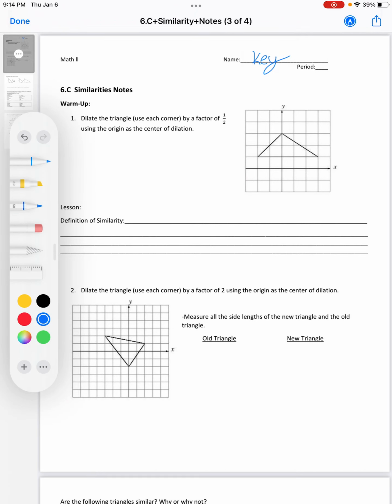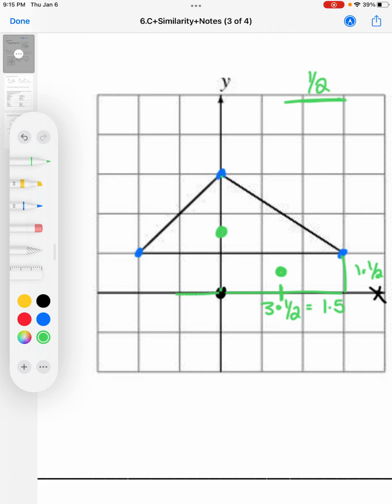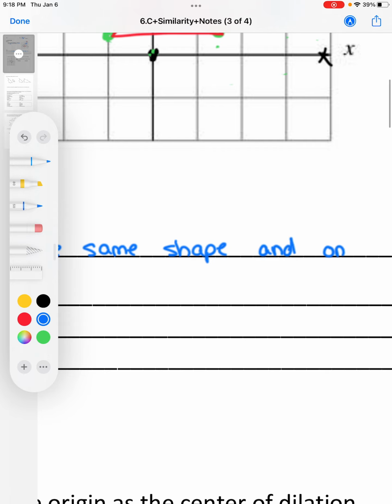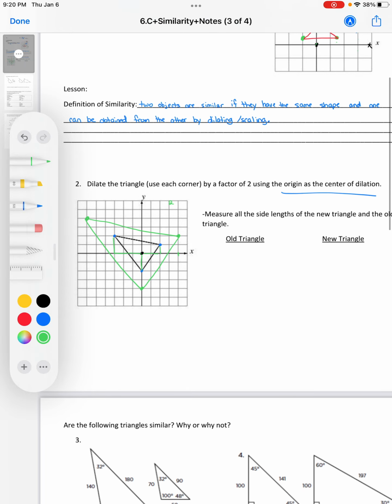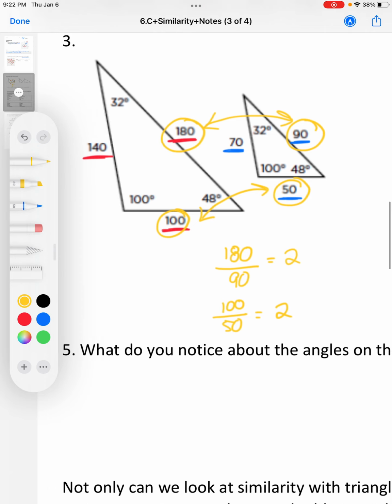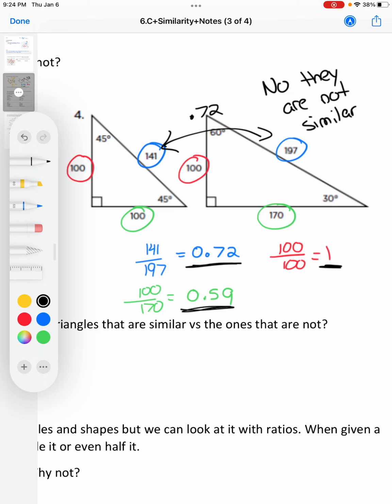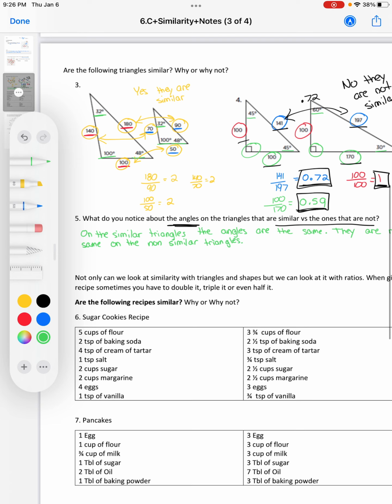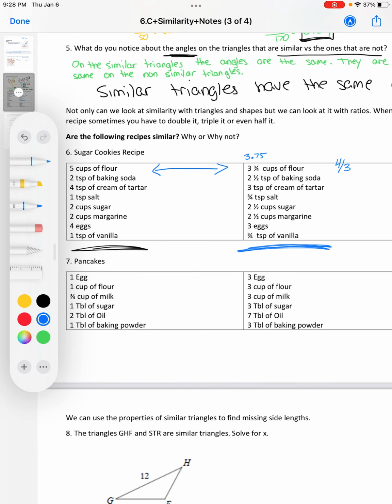Similarity Video Part 1